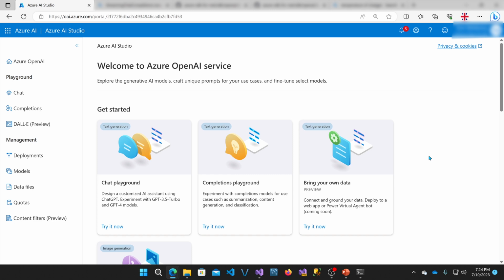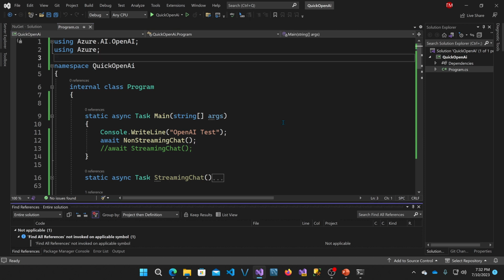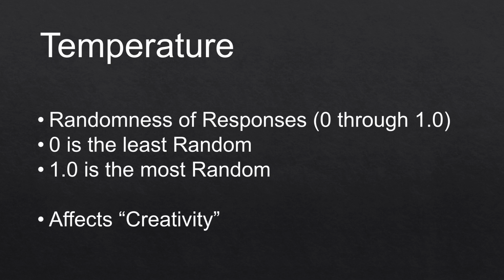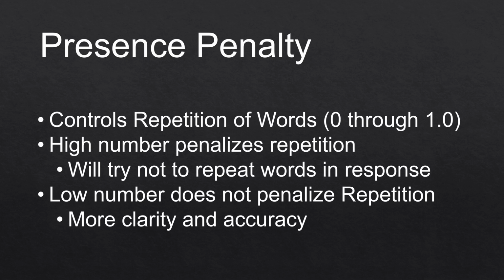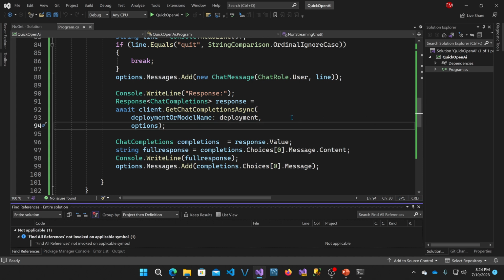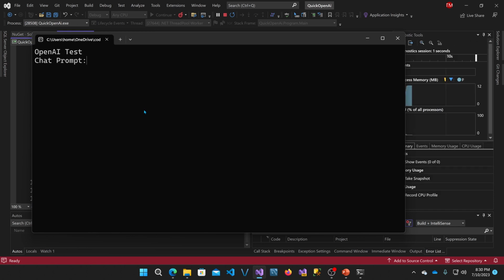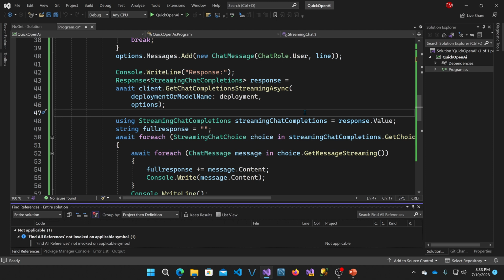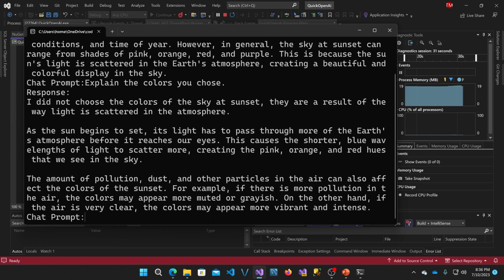Azure OpenAI C# API Quick Tutorial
In this video I step you through the basics of creating a chat client in C# using the Azure OpenAI api.  If you want to get up to speed quickly on how this API works check out this video.

Check out the other videos on my channel for a complete tutorial on a Blazor Chat app using Azure Cognitive Search.